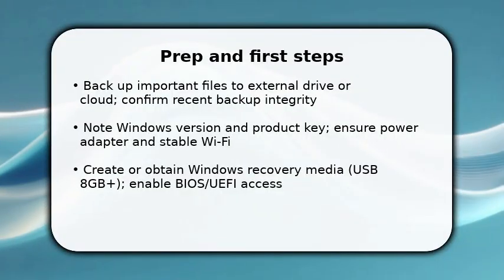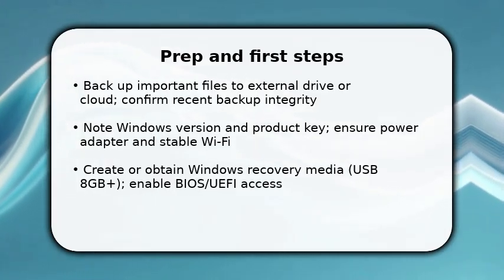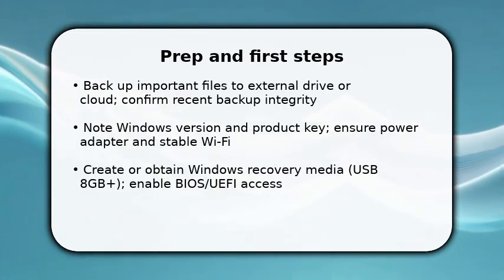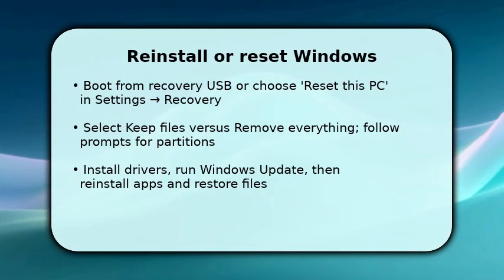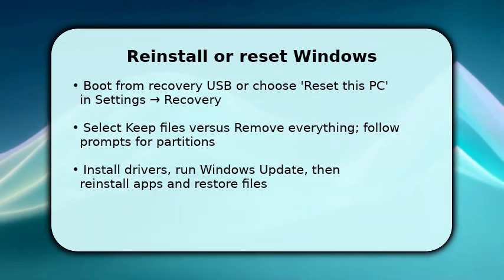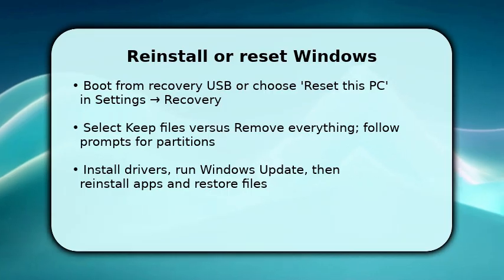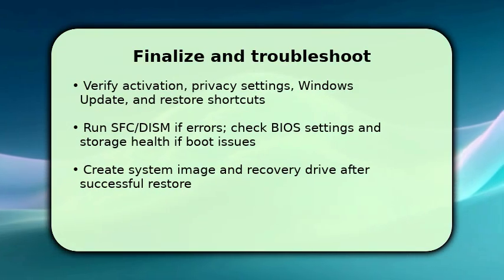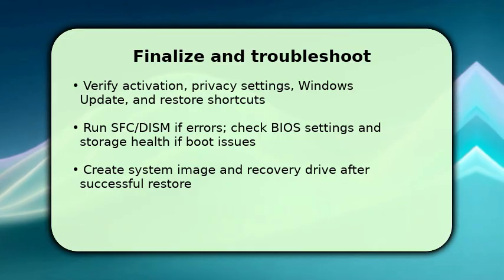How to Restore Windows Laptop (full Guide)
Discover the step-bythy process of restoring your Windows laptop. This comprehensive guide covers everything from preparation to completion, ensuring a smooth and successful restore with expert tips along the way.